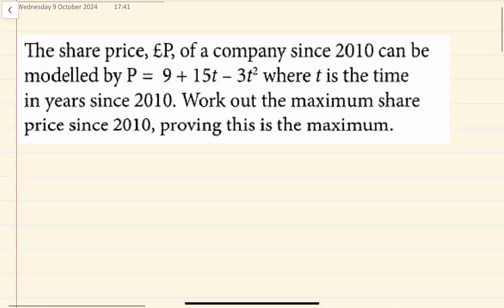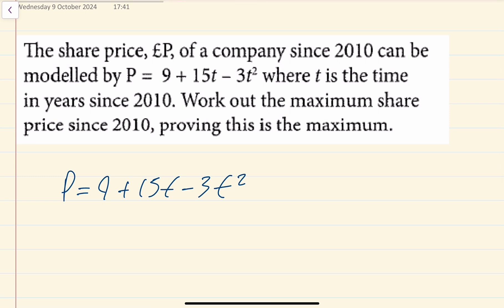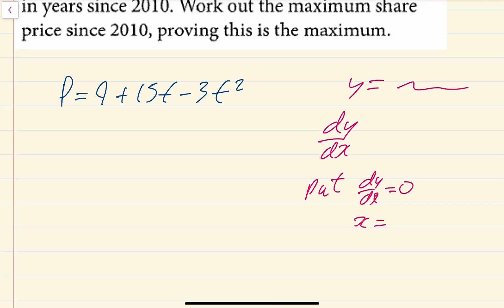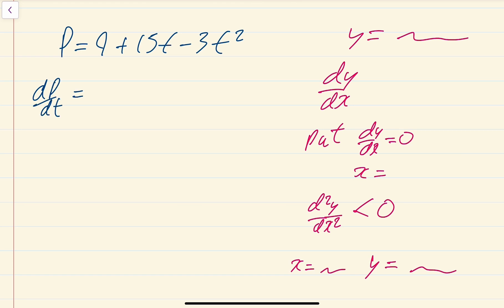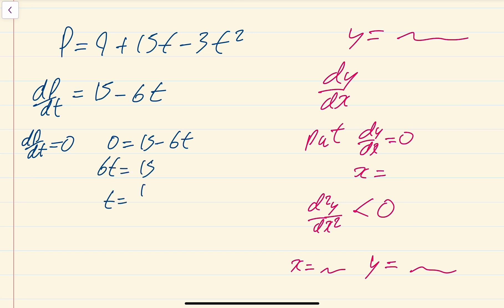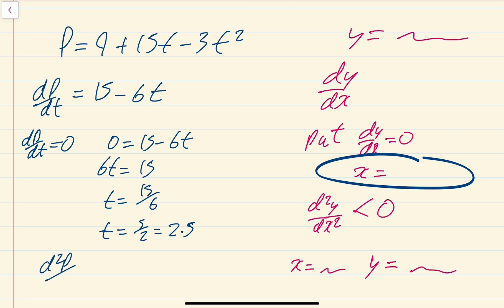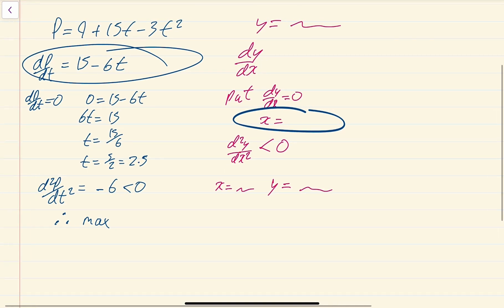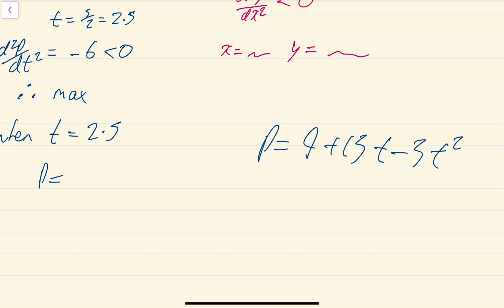🎓 Maximising Using Differentiation - GCSE Further Maths/AS-Level Maths Solution 🎓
In this video, we walk you through a complete solution for a Maximizing Using Differentiation question, tailored for students studying GCSE Further Maths or AS-Level Maths. Whether you're preparing for your exams or simply looking to strengthen your calculus skills, this step-by-step guide will help you understand how to solve these types of problems with ease.

This video is relevant for students studying under the following UK and Irish exam boards:
- **AQA**
- **Edexcel**
- **OCR**
- **WJEC**
- **CCEA**
- **SQA**

Perfect for anyone preparing for **GCSE Further Maths**, **AS-Level Maths**, or equivalent courses across the UK and Ireland!

💡 **If you found this video helpful, please don't forget to:**
📤 **Share** it with your friends or anyone who might benefit from it!